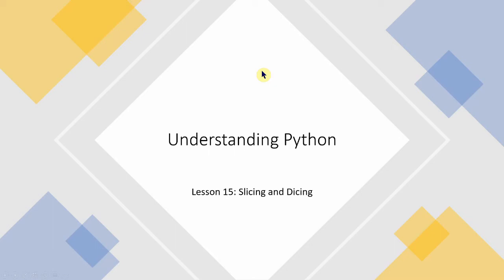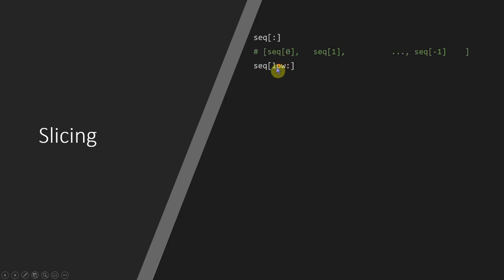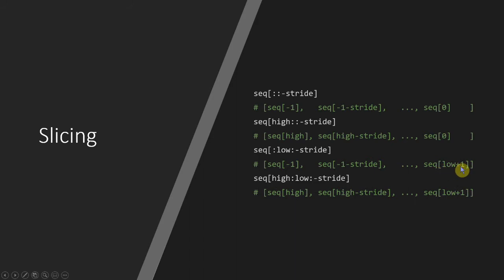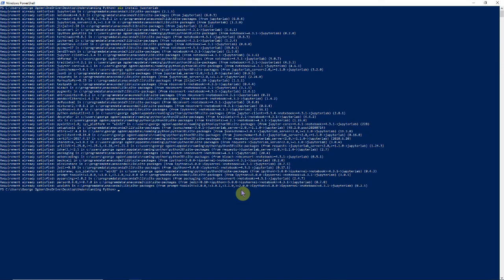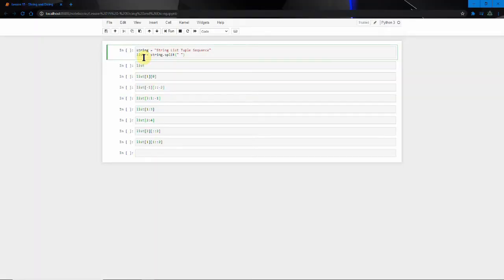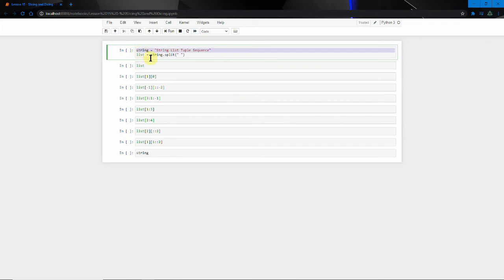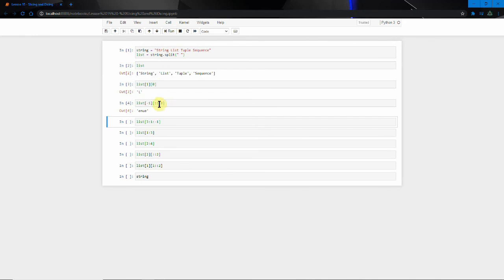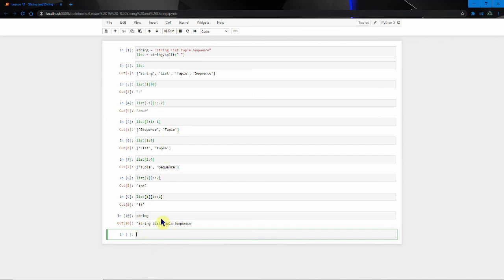Understanding Python: Lesson 15 - Slicing and Dicing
Learn slicing in Python through a Jupyter notebook.

Happy learning!